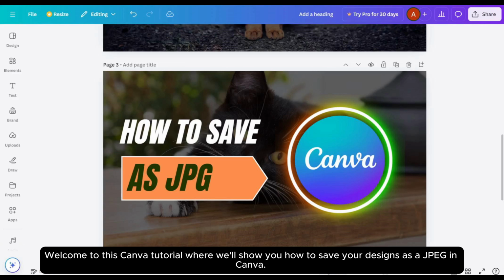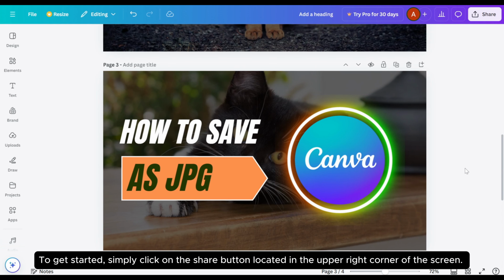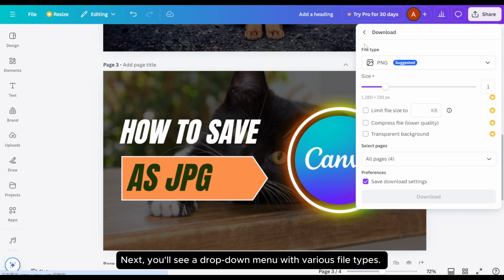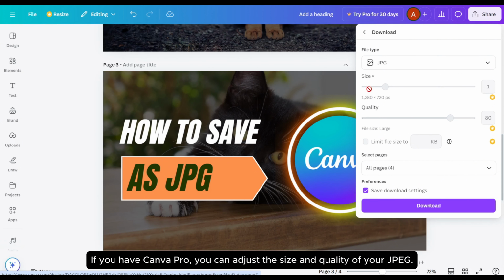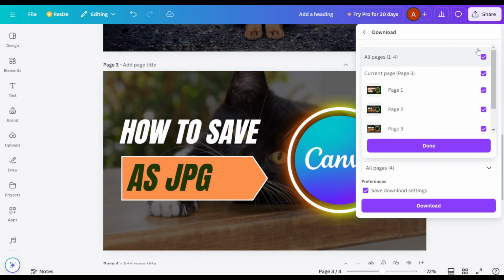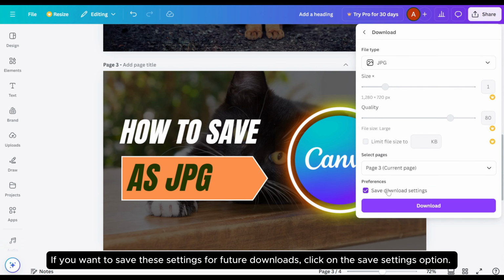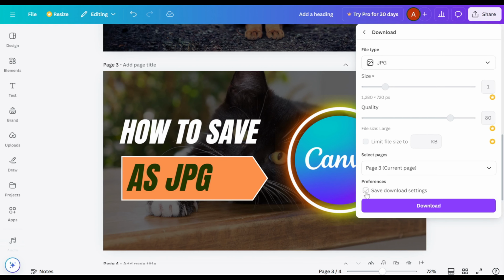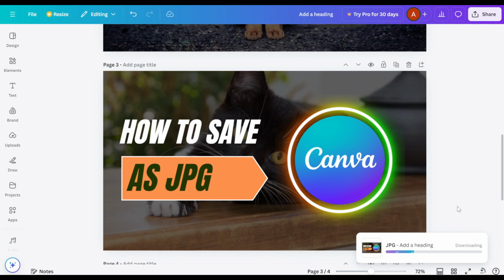Preserving Your Creations: How to Save As JPG in Canva | Step-by-Step Tutorial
Unlock the key to preserving your designs with our step-by-step tutorial on how to save as JPG in Canva! Learn the essential process of converting your designs into high-quality JPG images to share and showcase your work effortlessly. Follow our detailed instructions to navigate the saving options in Canva, ensuring your designs are saved in the right format for various purposes. Whether you're creating social media graphics, posters, or presentations, saving as JPG is a crucial step in the design process. Join us as we guide you through the steps to save your designs in JPG format with precision and ease. Enhance your design workflow and ensure your creations are ready for sharing and printing with this essential tutorial. Start saving your designs as JPG files in Canva like a pro today!